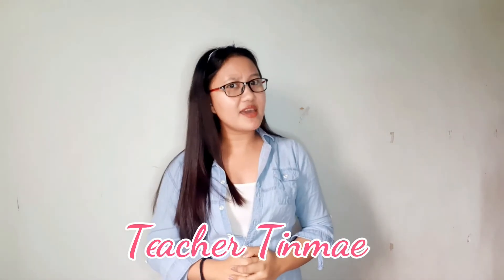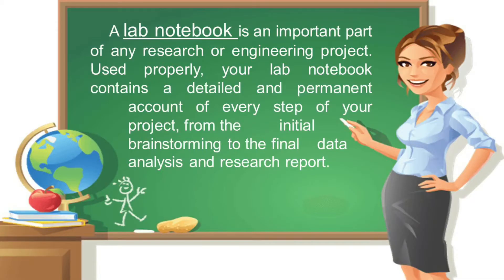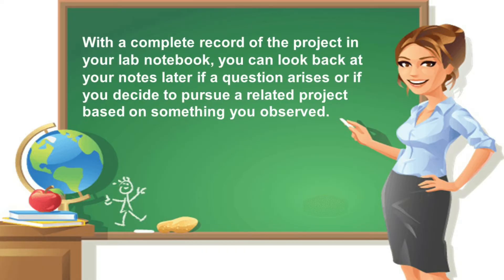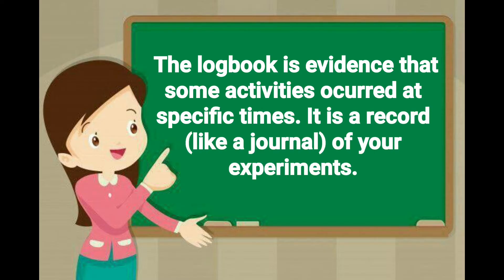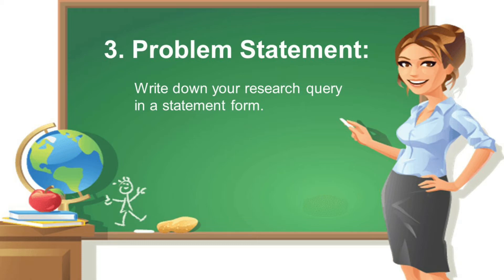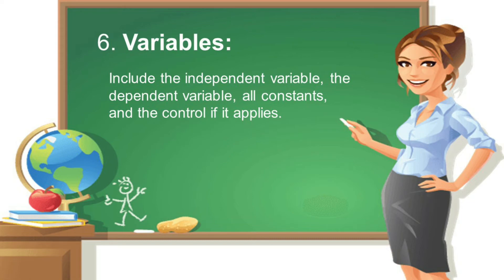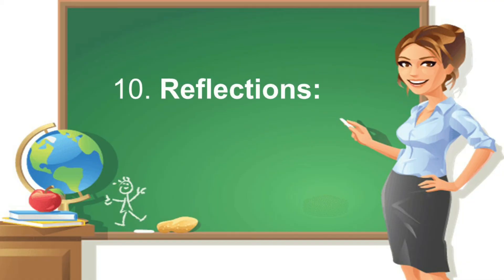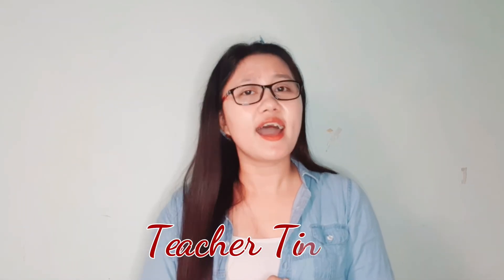What is Science Project Data Logbook? Why is it important? | RESEARCH II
Module 2 - Week 2
Learning Competency: to demonstrate proper data log book writing

Topic in Research II for STE (Science Technology and Engineering Program)